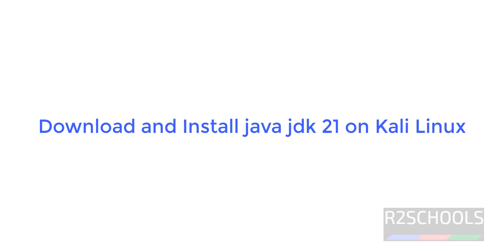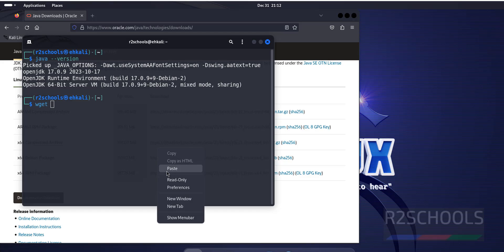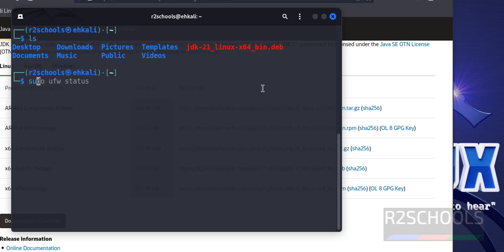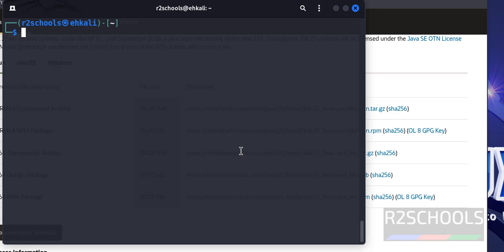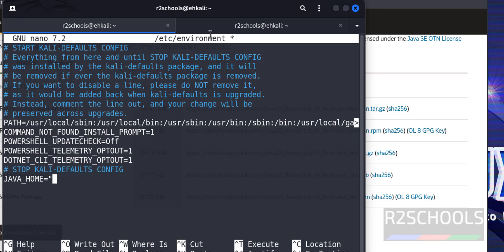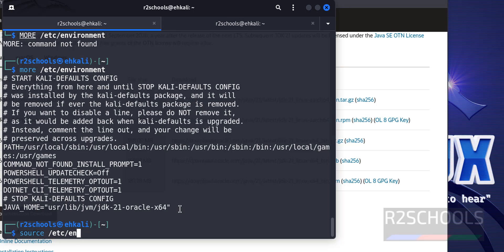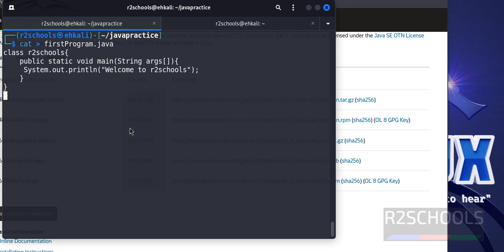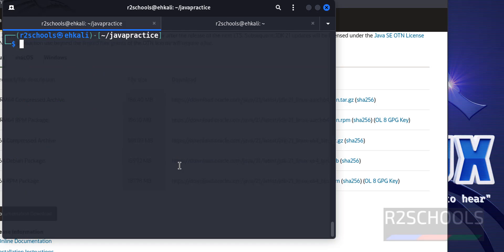How to download install and configure Java jdk 21 on Kali Linux 2022/2023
In this video, we have shown How to download install and configure Java jdk 21 on Kali Linux 2022/2023 step by step.

How to download install and configure Java jdk 21 on Kali Linux 2022,
How to download install and configure Java jdk 21 on Kali Linux 2023,
Download install and configure Java jdk 21 on Kali Linux 2022,
Download install and configure Java jdk 21 on Kali Linux 2023,
Download and Install java jdk 21 on Kali Linux,
Download and Install java jdk 21 on Kali Linux 2022,
Download and Install java jdk 21 on Kali Linux 2023,
How to install Java JDK 21 on Kali Linux 2022,
How to install Java JDK 21 on Kali Linux,
How to install Java JDK on Kali Linux 2022,
How to install java jdk on Kali Linux,
How to install java on Kali Linux,
how to install java in kali linux using terminal,
install javajdk linux command line,
how to install java 21 in kali linux
how to install java in kali linux 2022,
how to install jdk 21 in kali linux,
download java jdk 21 for linux,
How to install Java JDK 21 on Kali Linux 2023,
How to install Java JDK on Kali Linux 2023,